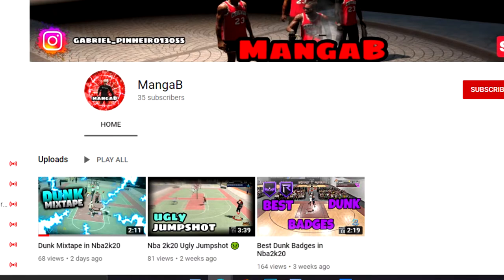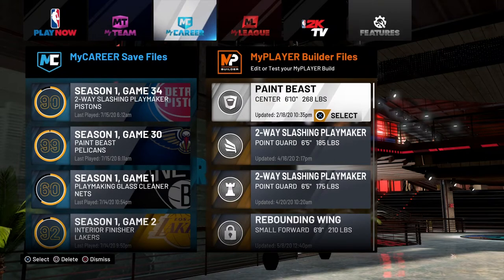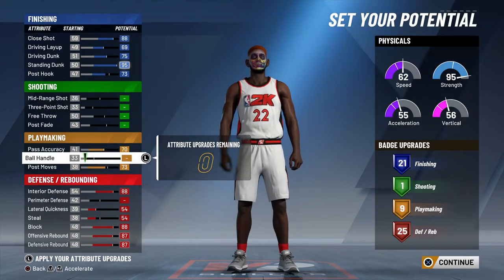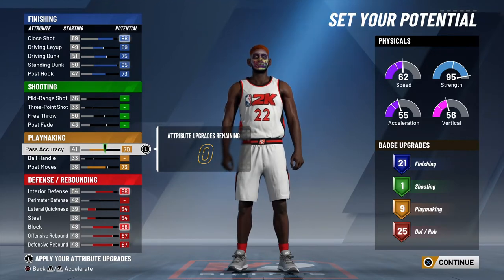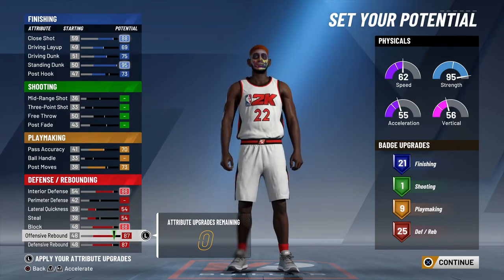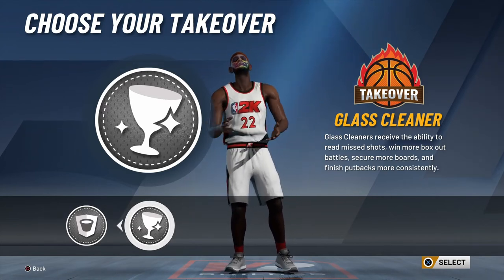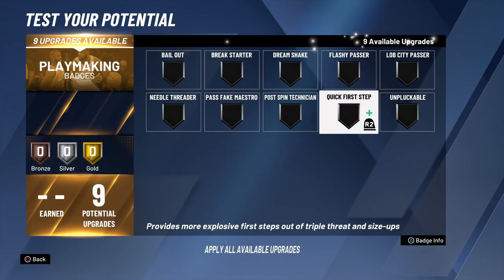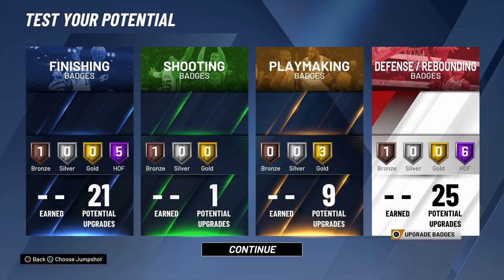BEST SHAQ PAINT BEAST BUILD ON NBA2K20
CHECK MY INSTAGRAM OUT : @ig.Trell